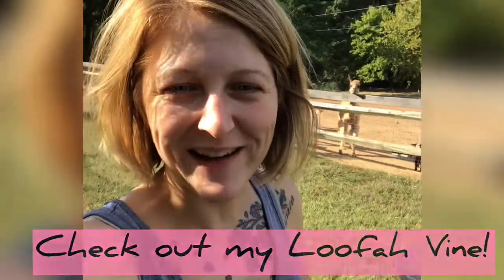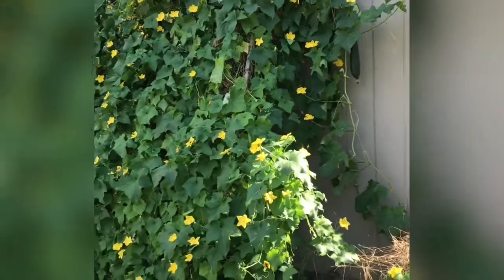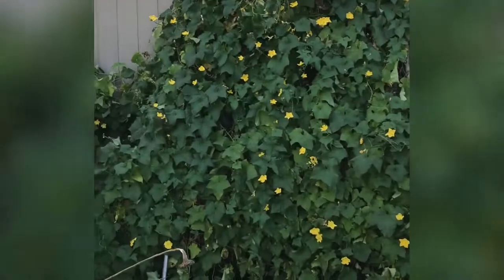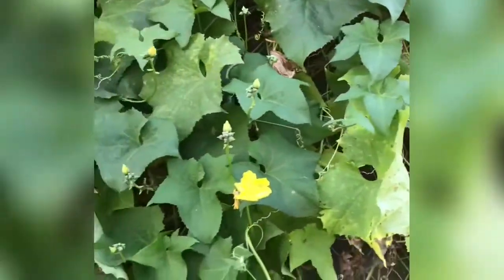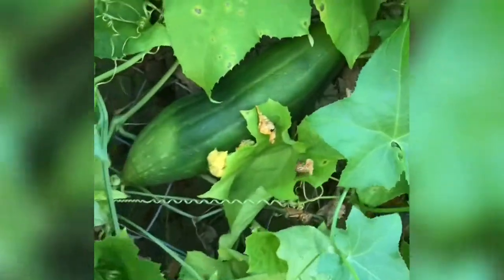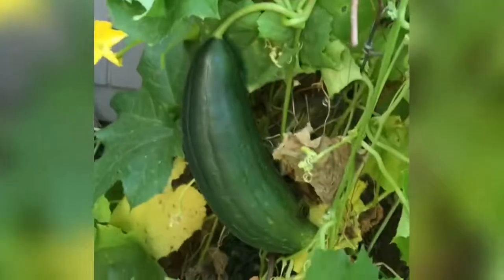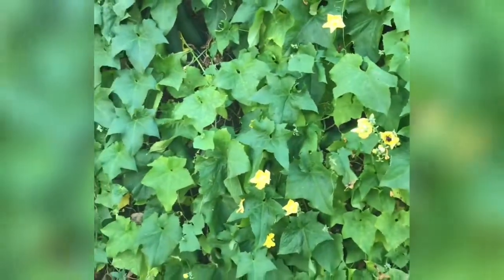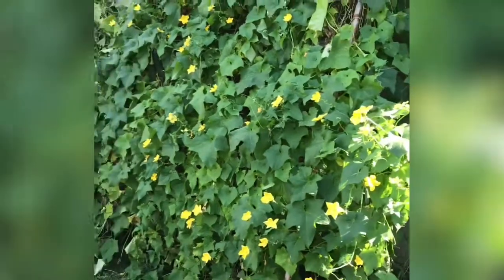Checking on the Loofah Vine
Checking out the loofah vine and seeing how much they have grown. Come check it out with me!